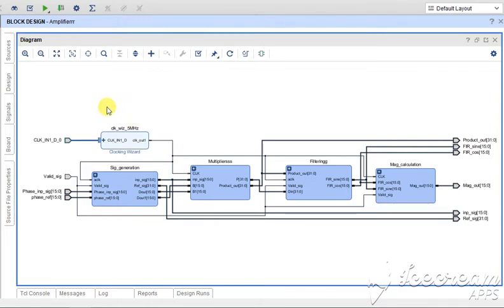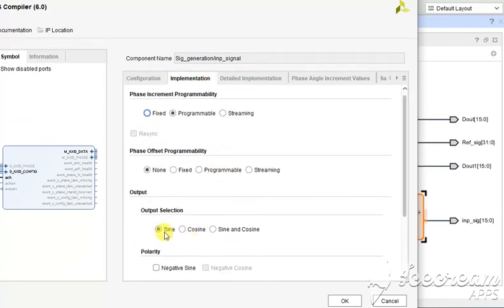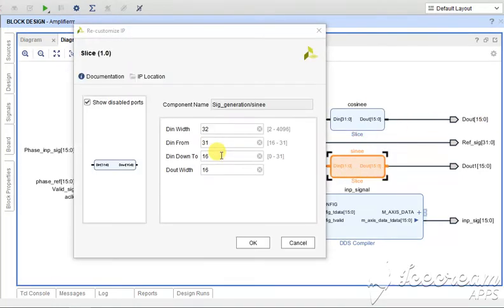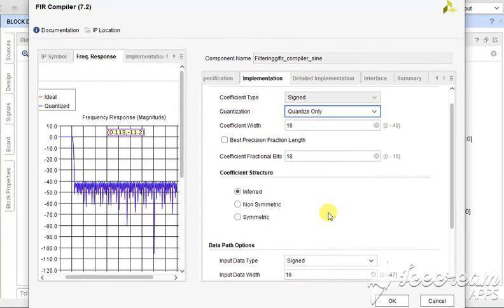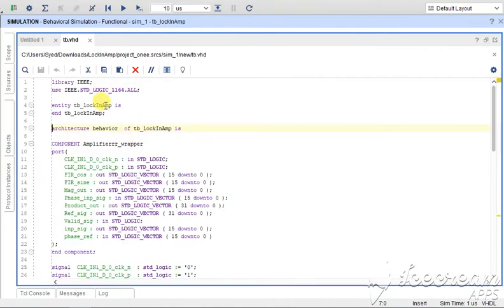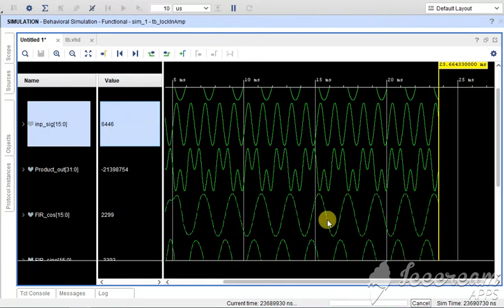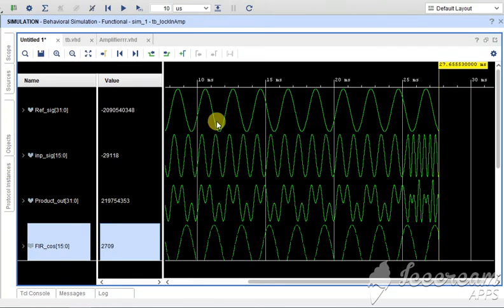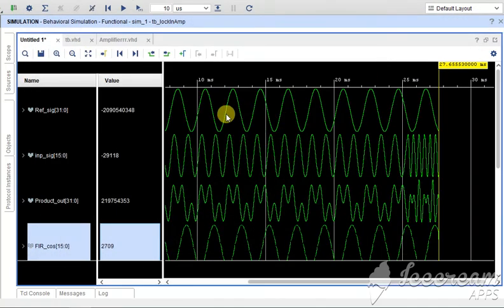Lock In Amplifier using DDS, FIR, Multipliers & Adders in Vivado